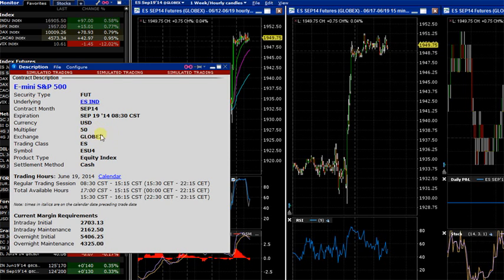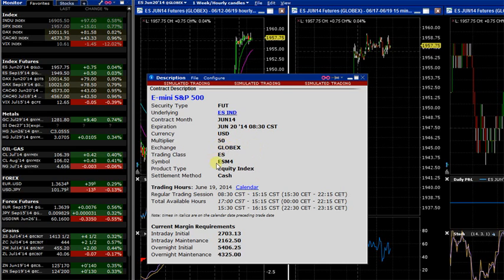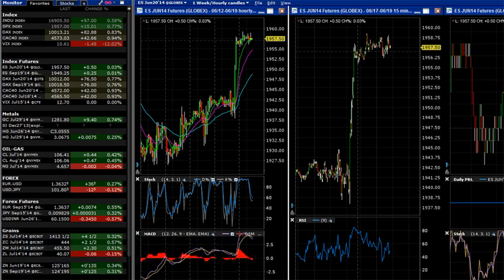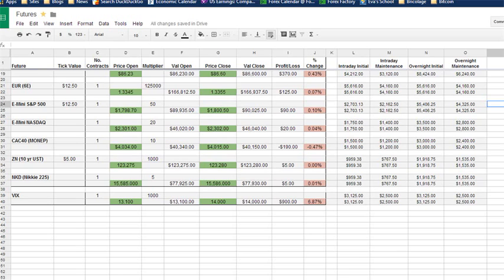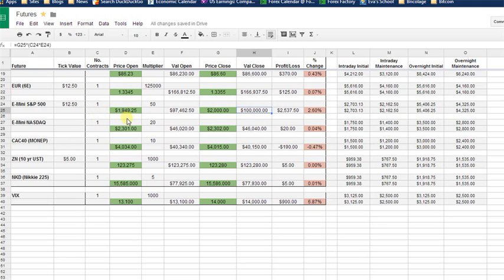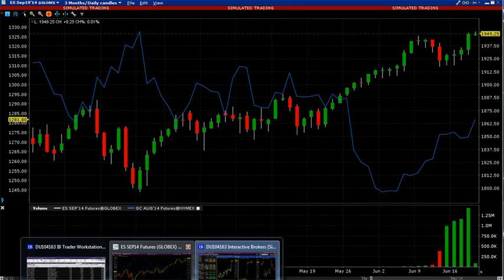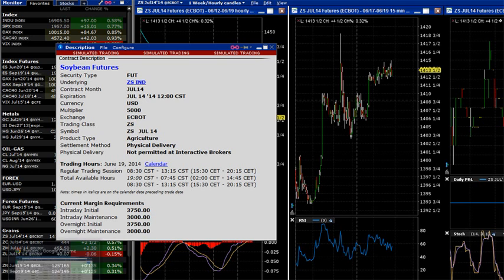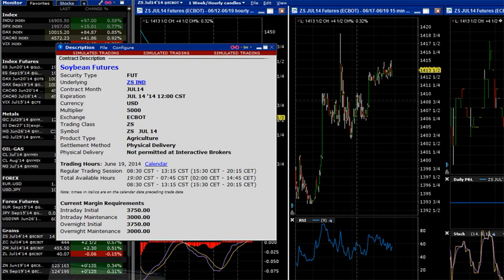Futures Trading Overview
Overview of the Futures market and how to trade for maximum return on investments with less risk.
Trading Futures isn't like the stock market you are trading grains, gold, etc and yes you can accept delivery!

This is a free trading video for Future traders and is part of a 7 video series.

Access this video on trading futures and others in the series